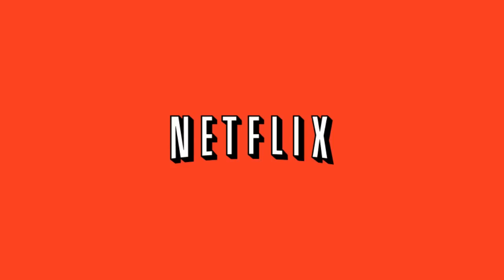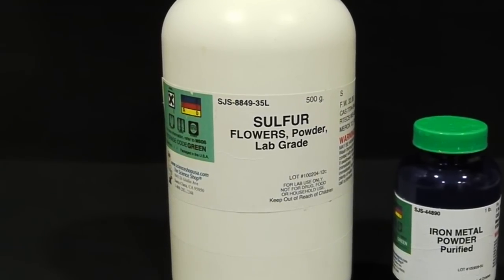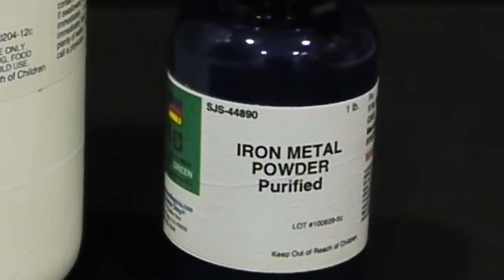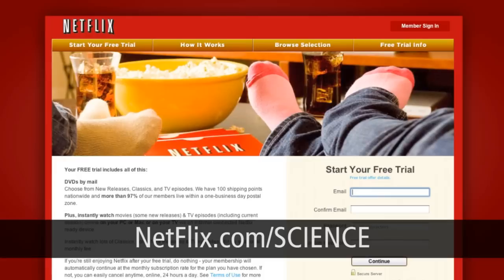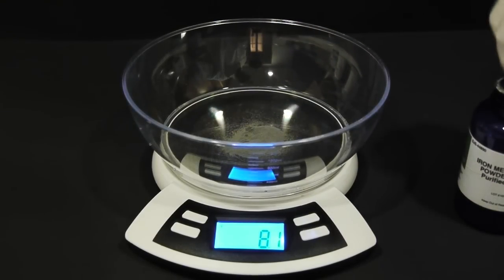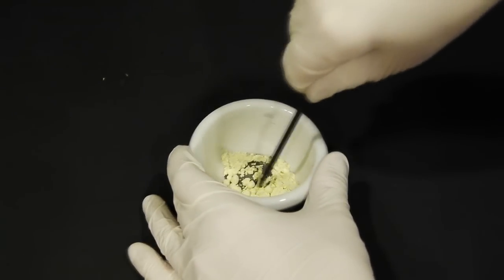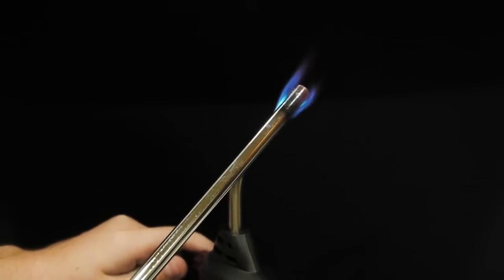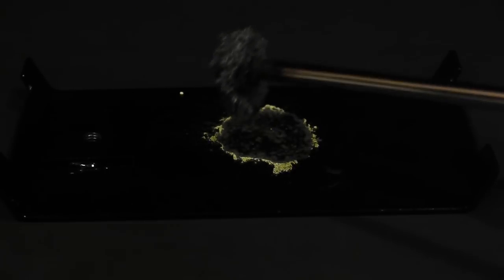Scientific Tuesdays - FIRE AND BRIMSTONE!!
In this episode of Scientific Tuesdays: We will take a look at the fun and exciting chemical reaction of Sulfur and Iron. These two materials create an interesting reaction when they have a little heat applied. So put on your goggles and gloves and join us as we take another plunge into chemistry.